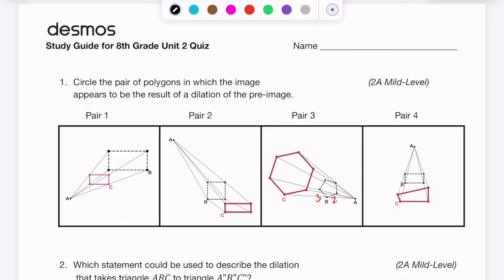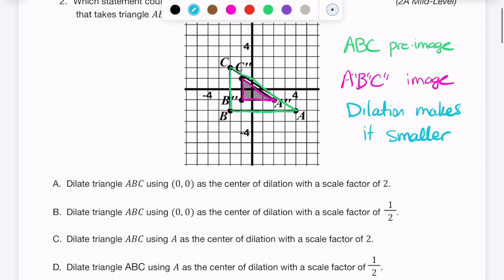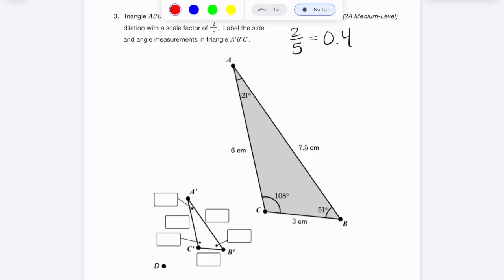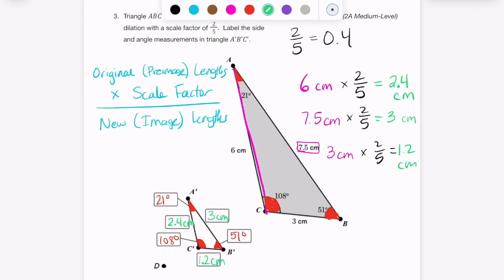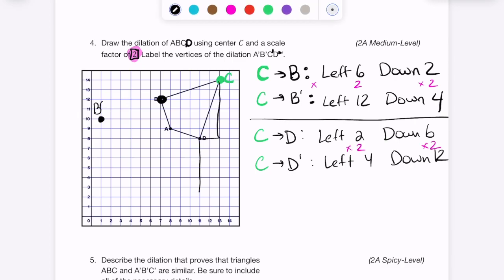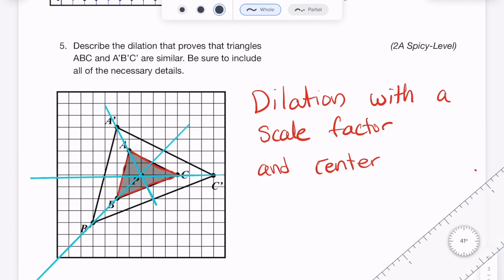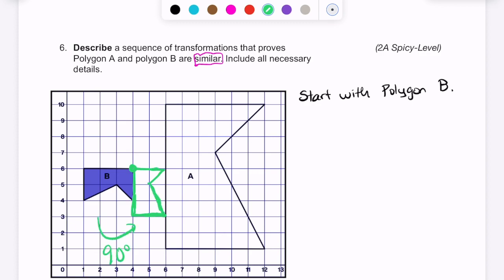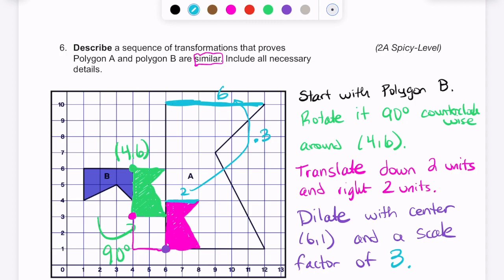8.2 Quiz Study Guide Review Video